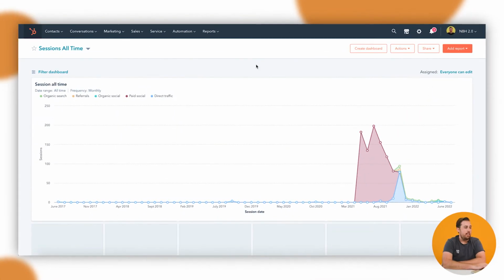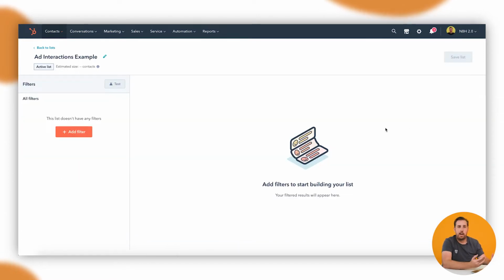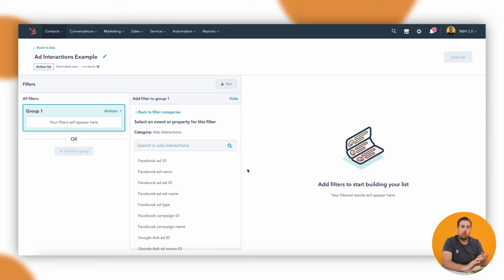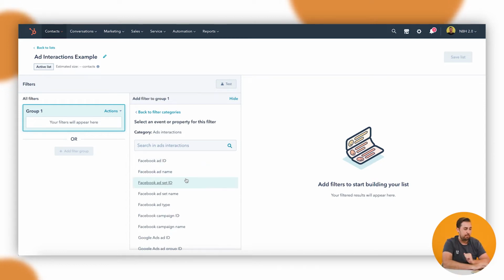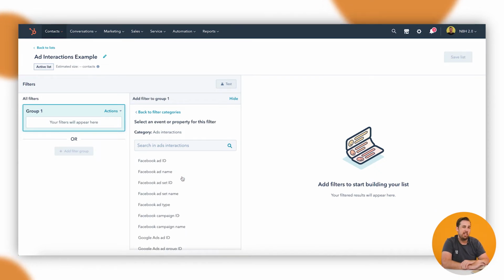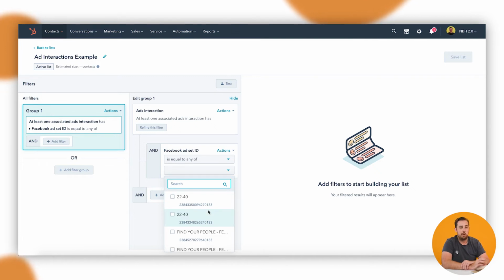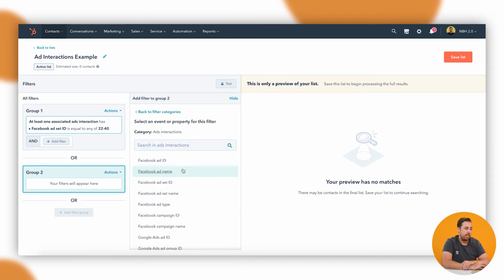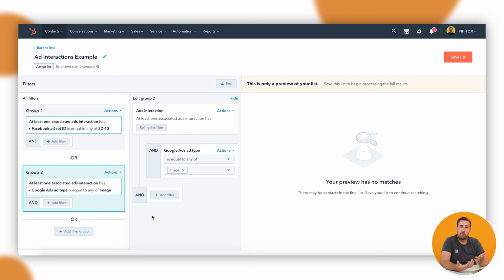How to Create a List Based on Ad Interactions in HubSpot | HubSpot How To's with Neighbourhood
Welcome to Neighbourhoods HubSpot How To's series:

In this new HubSpot tutorial, you'll learn how to Create a List Based on Ad Interactions in HubSpot.

Jump to a specific section in the video to learn:

00:00 Introduction to Customising Your Ticketing Pipeline in HubSpot
00:34 Where to go to edit your ticketing pipeline in HubSpot
1:21 Changing statuses in ticket pipelines in HubSpot
1:46 How to update status properties in HubSpot
2:10 Automation in ticket pipelines in HubSpot
3:21 Outro